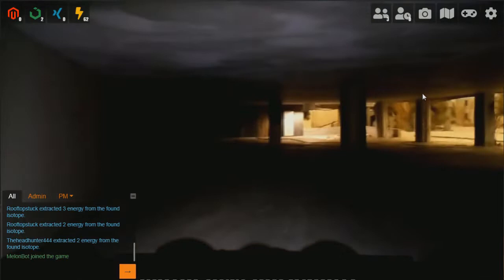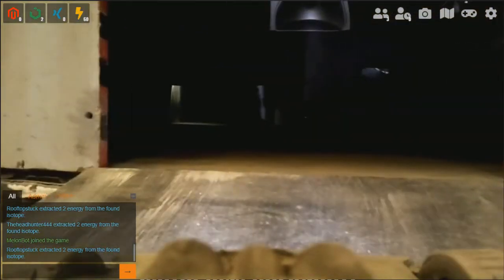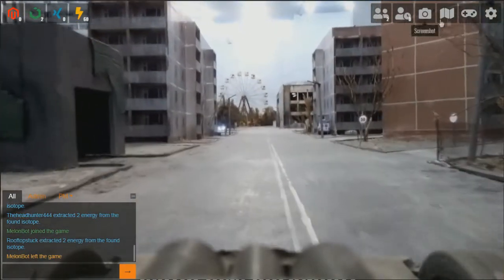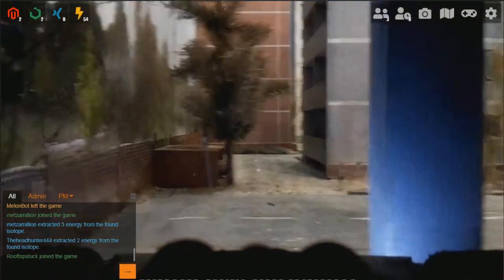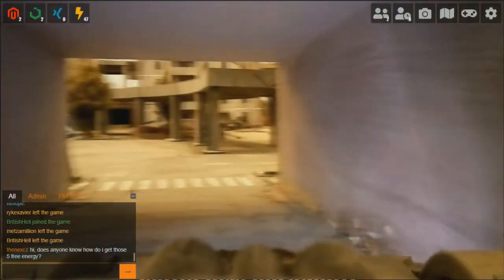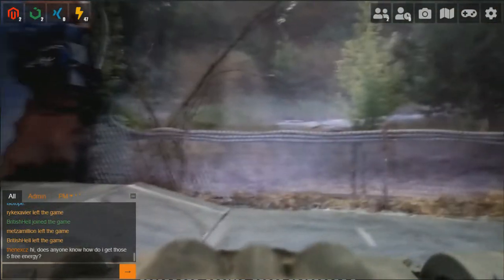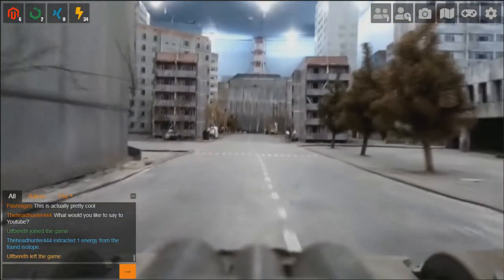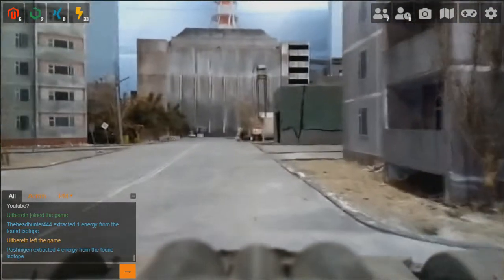Hunter Plays: Isotopium [The coolest game ever made]